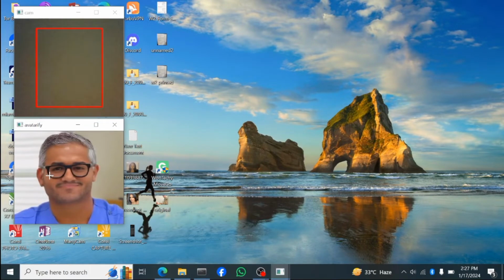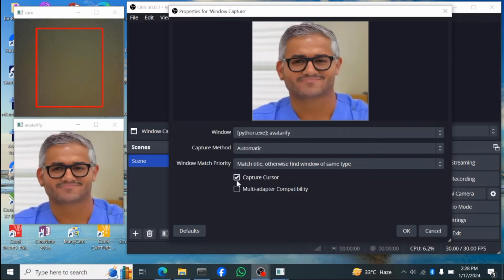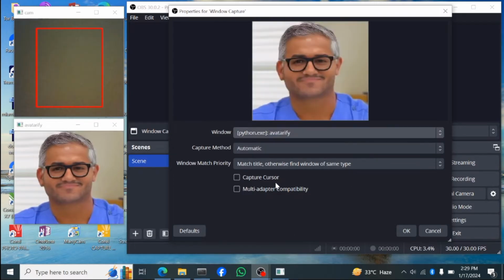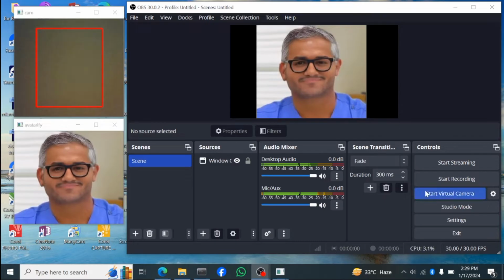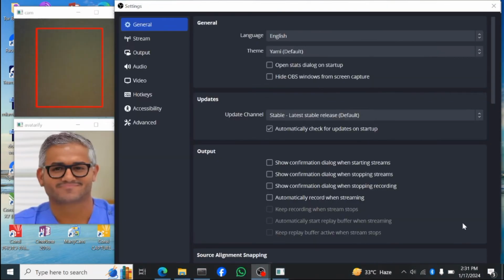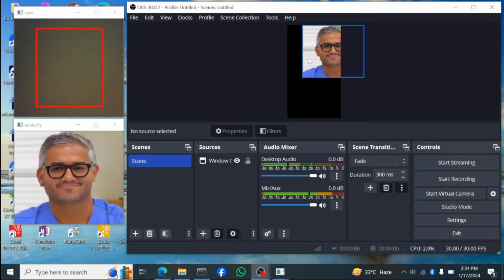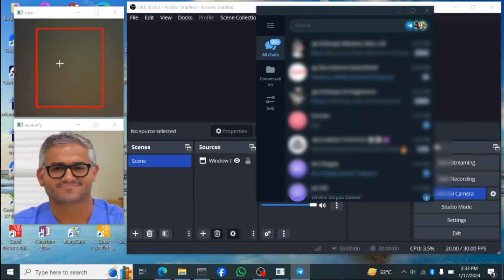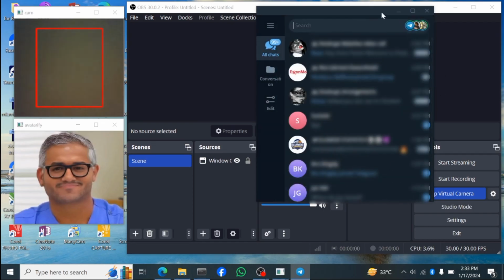Avatarify with Obs Studio for whatsapp, Telegram, facetime, Facebook and manymore